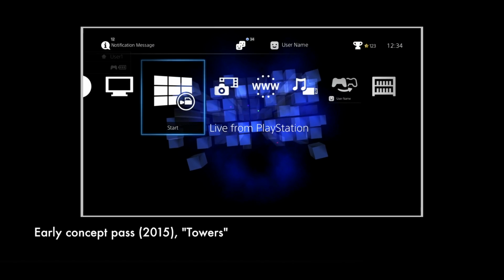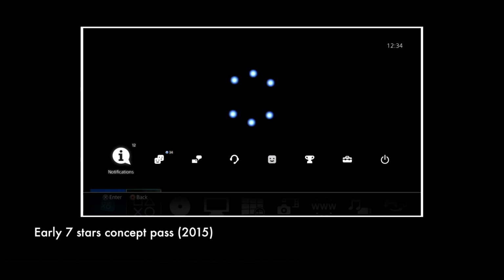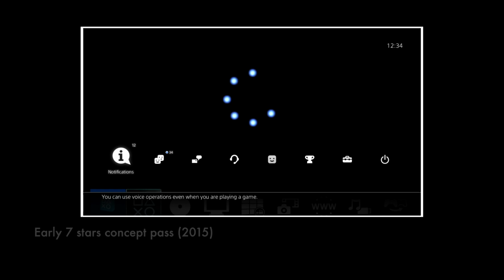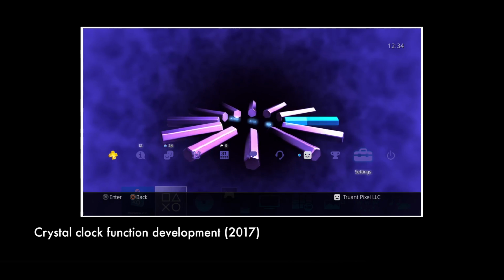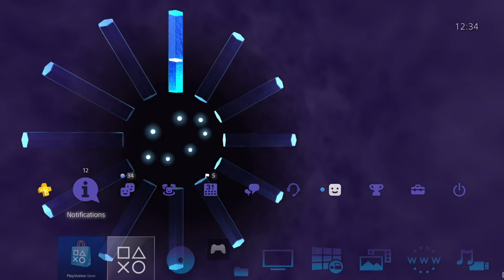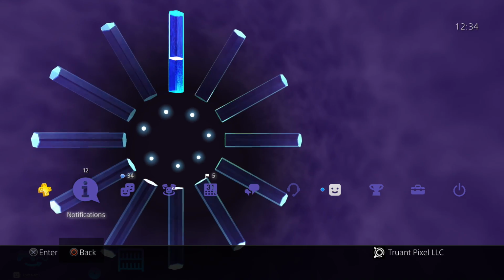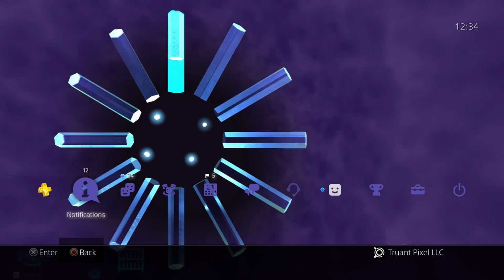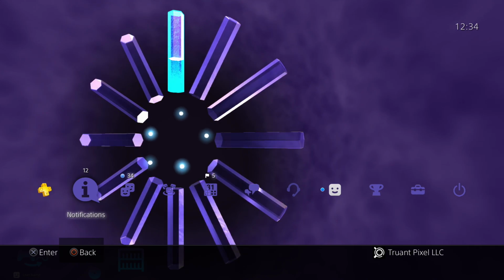PS2 Legacy Dynamic theme “Making Of”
A "making of" video of our PlayStation Legacy dynamic theme. Be warned, This is an fairly dull technical discussion that may put you to sleep. My apologies :)